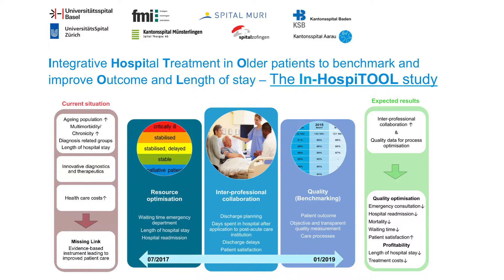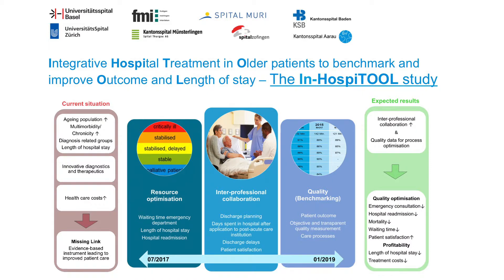NRP 74 Smarter Health Care 18 Beat Mueller